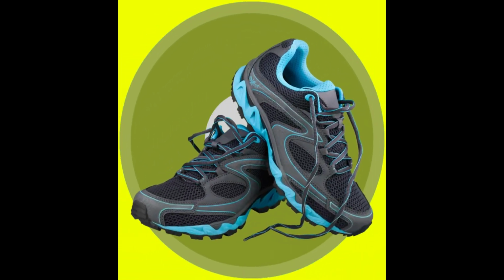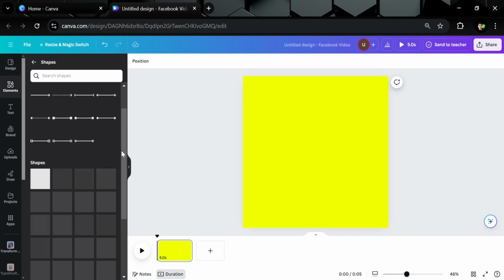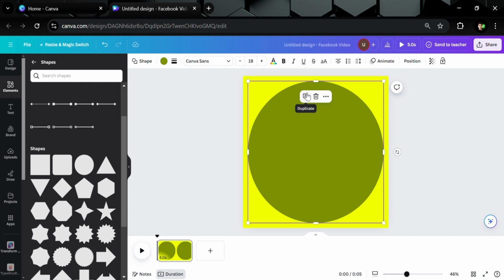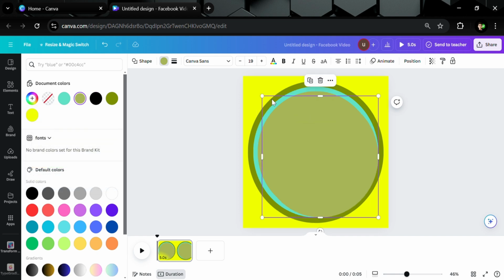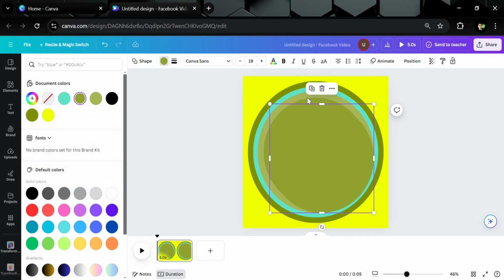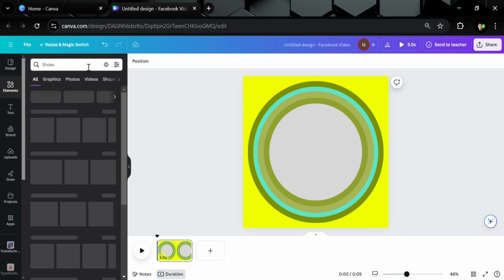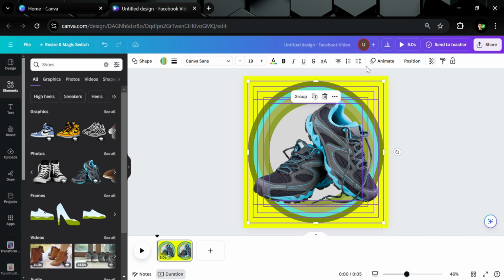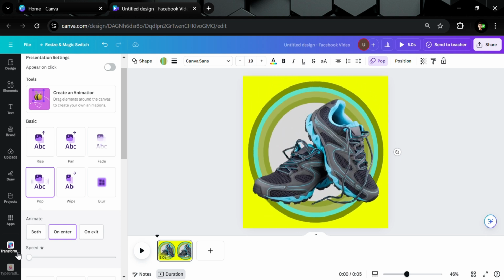Easy Product Animation In Canva | Step-By-Step Tutorial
Welcome to our comprehensive guide on creating stunning product animations using Canva! 🎨✨ In this step-by-step tutorial, we’ll walk you through the entire process of animating your products to make them stand out and captivate your audience.

What You’ll Learn:

Introduction to Canva Animation Tools: Discover the powerful animation features Canva offers.
Creating Your First Animation: Learn how to start a new project and choose the right template.
Animating Text and Images: Step-by-step instructions on adding motion to your text and images.
Using Transitions and Effects: Tips for creating smooth transitions and eye-catching effects.
Exporting Your Animation: How to save and share your animated product video.

Why Choose Canva for Animation?

User-Friendly Interface: Canva’s intuitive platform makes it easy for beginners and professionals alike.
Versatile Tools: From simple animations to complex effects, Canva has it all.
Cost-Effective: Create high-quality animations without breaking the bank.

If you found this tutorial helpful, please give it a thumbs up, leave a comment with your thoughts or questions, and subscribe to our channel for more Canva tutorials and design tips!